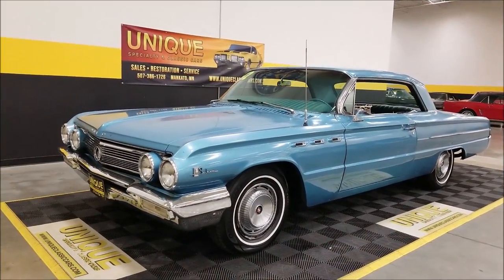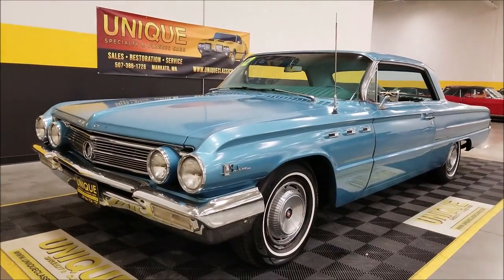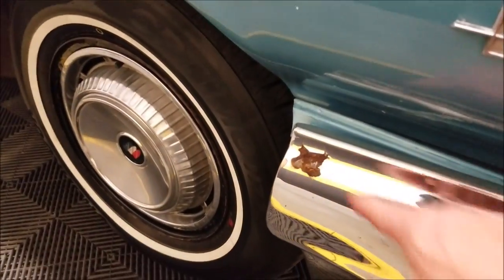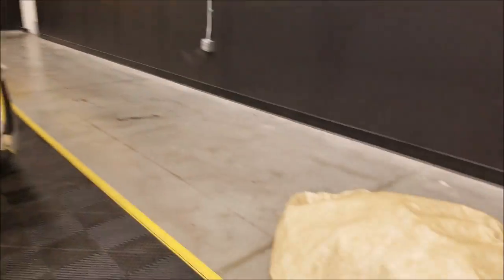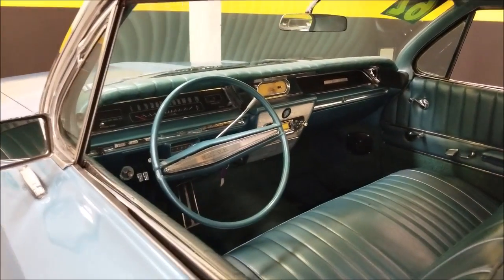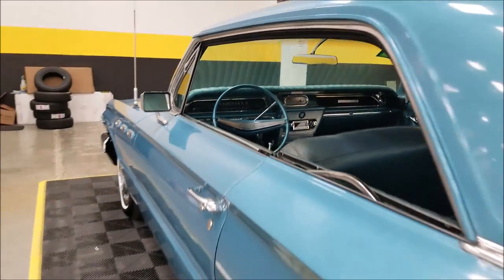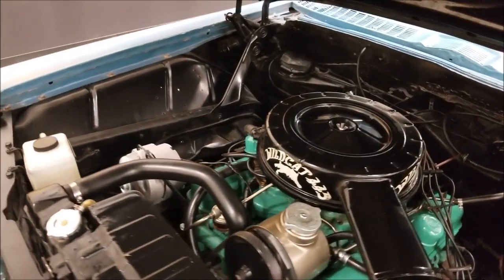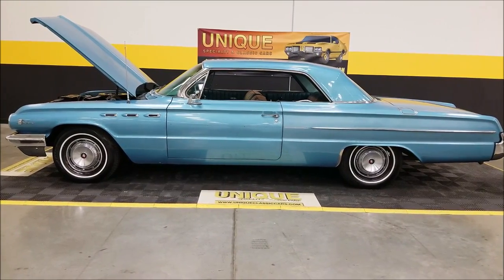1962 Buick LeSabre 2dr Hardtop | For Sale $10,900